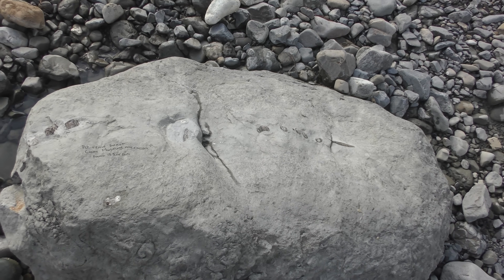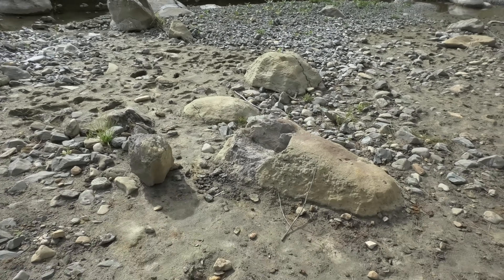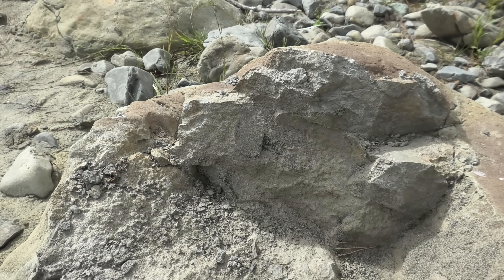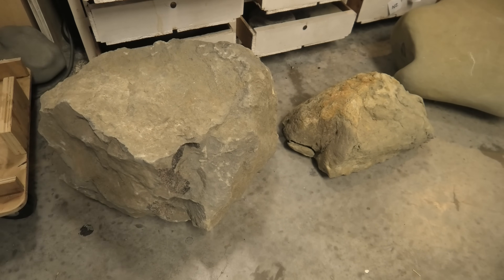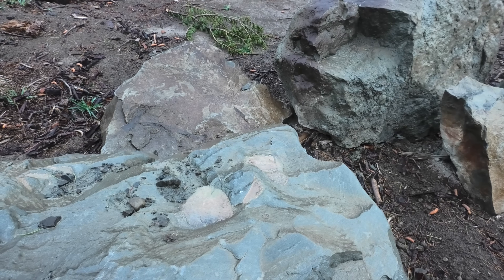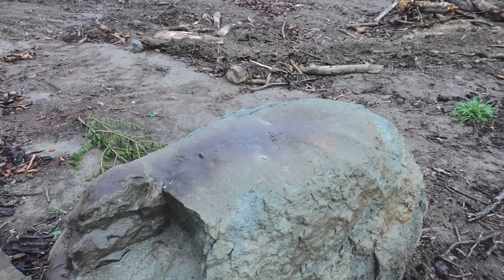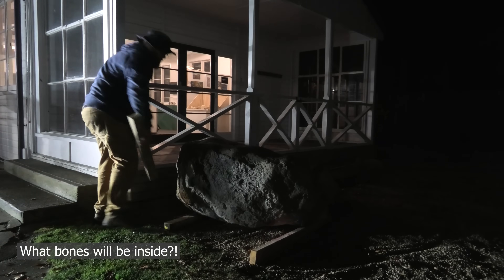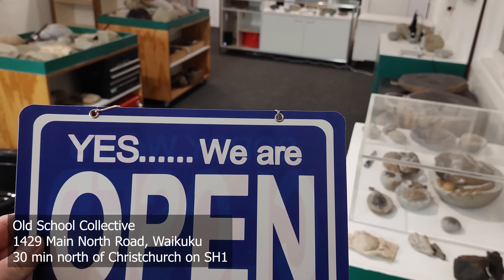1-ton dinosaur-aged fossil - a rescue mission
I've been keeping an eye on this concretion for about 2 years now and saw that someone had done some damage to it recently with a sledgehammer. This spurred a group of us into action to retrieve it before it was damaged even more. This video covers about 2 months of work.

Here are my other social links and some answers to frequently asked questions